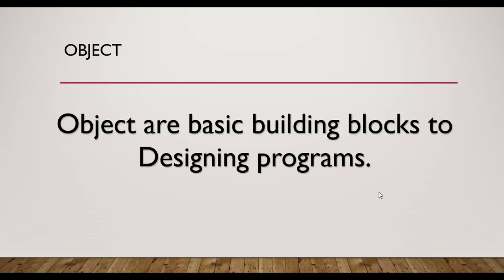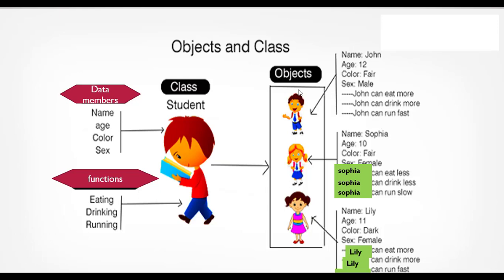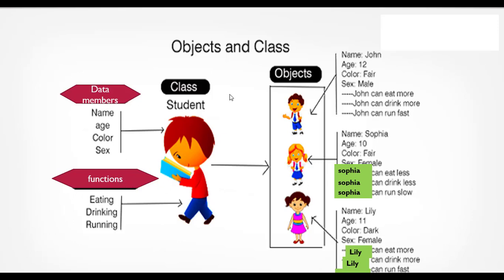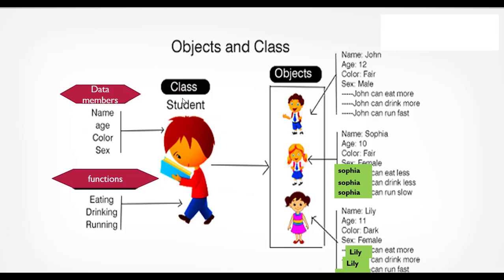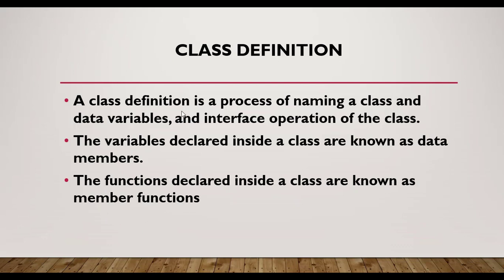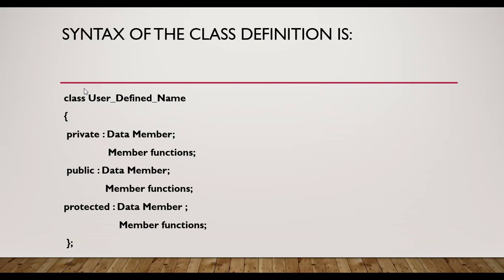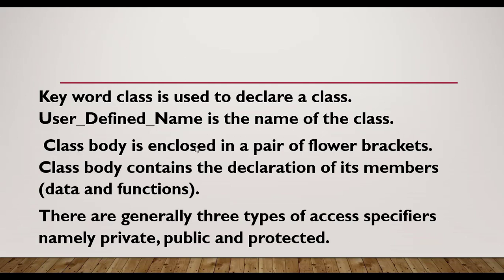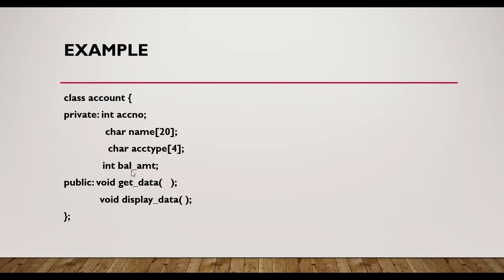Classes and object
Lockdown classes for II puc